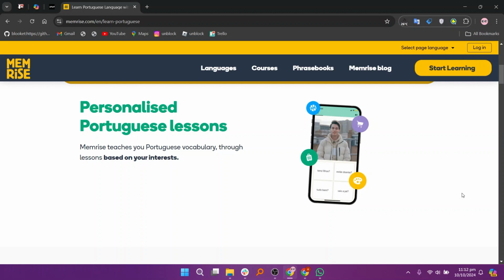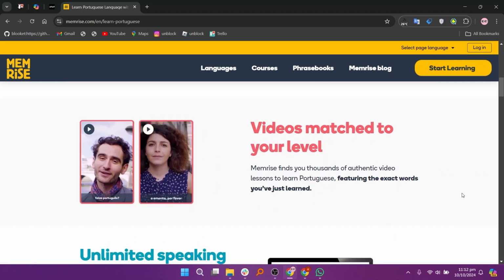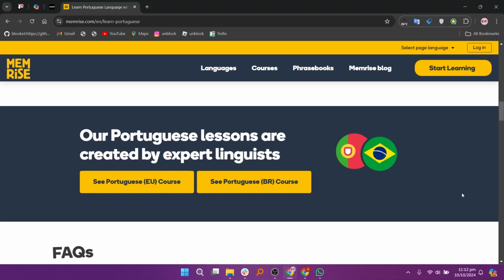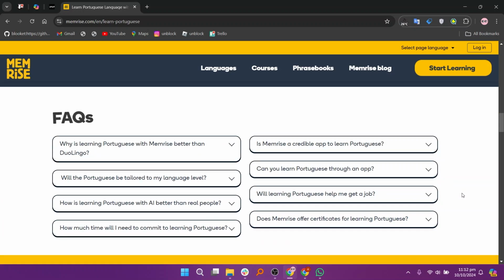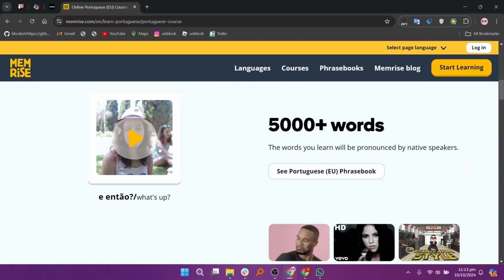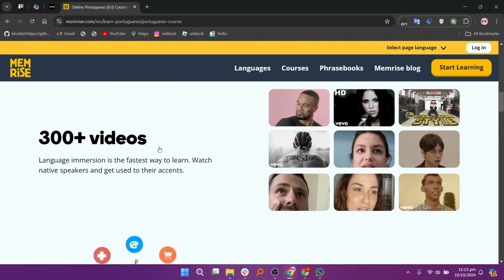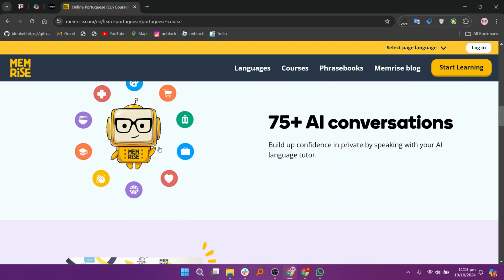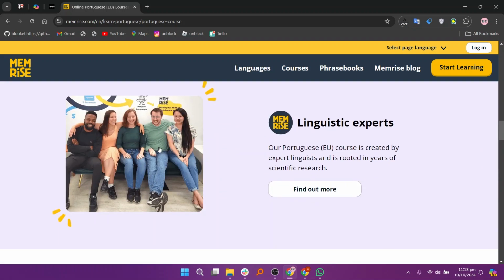HOW TO START LEARNING PORTUGUESE EASILY ON MEMRISE (EASY GUIDE) [2024]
🌍 How to Start Learning Portuguese Easily on Memrise – Step-by-Step Guide [2024] 🇵🇹🇧🇷

Want to learn Portuguese the easy way? In this simple guide, we’ll show you how to get started with Portuguese on Memrise and make quick progress. Whether you're learning for travel, work, or personal enrichment, Memrise offers an engaging way to master Portuguese through interactive lessons, videos, and native-speaker recordings.

✨ What You’ll Learn in This Video:
✅ How to set up your Memrise account
✅ Navigating the Portuguese courses on Memrise
✅ Tips for daily learning and faster progress
✅ How to improve vocabulary and pronunciation
✅ Tracking your learning milestones on Memrise

🔍 Why Use Memrise for Learning Portuguese?
Memrise is an interactive language learning app designed to make learning fun and easy. With built-in games, flashcards, and practice with native speakers, it’s an effective way to learn European or Brazilian Portuguese at your own pace.

👍 If this video helped you get started, make sure to:
✔️ Comment if you have any questions or need help